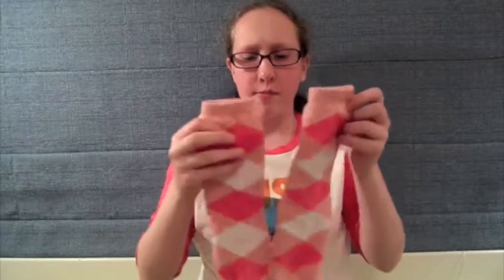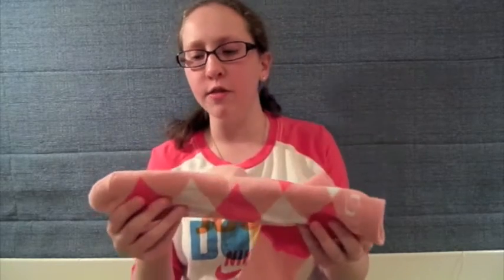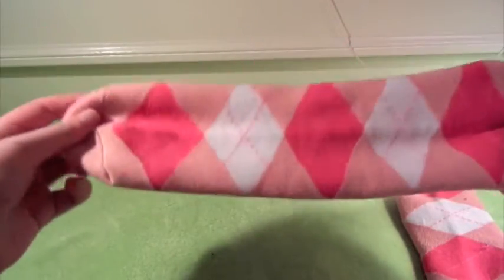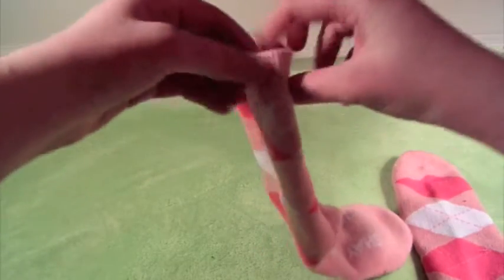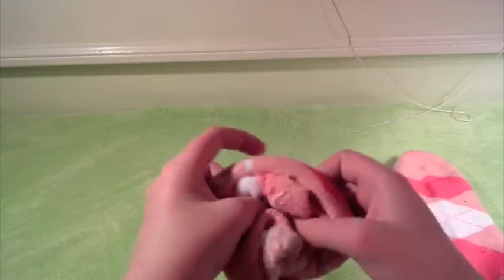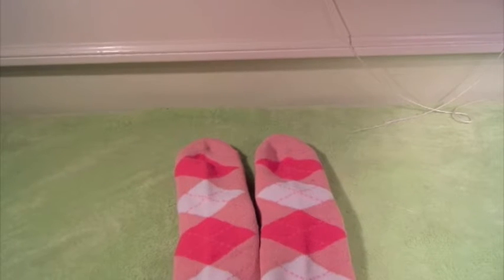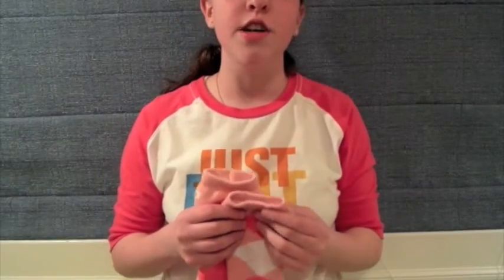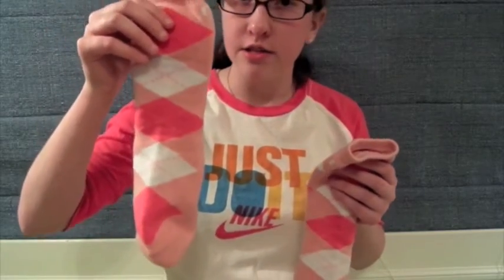Shay Carl Argyle Socks Review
You can buy this socks on RodeoArcade.com